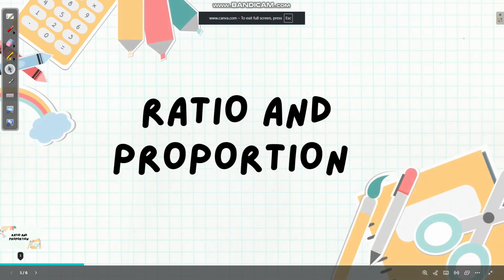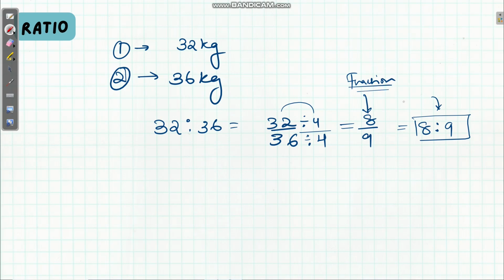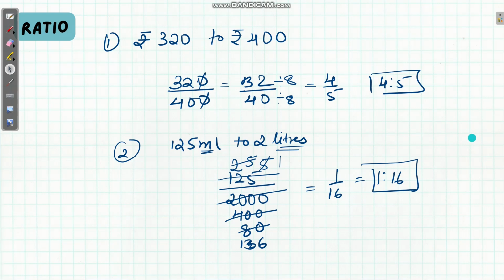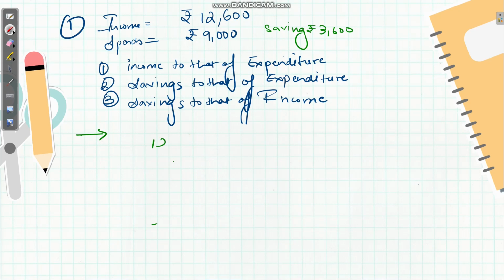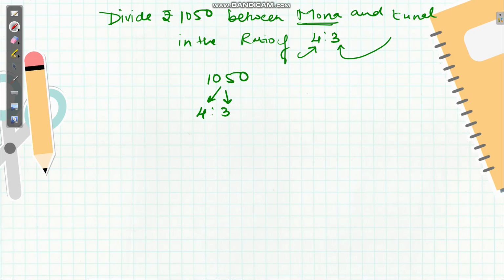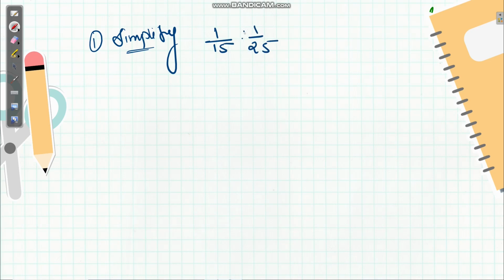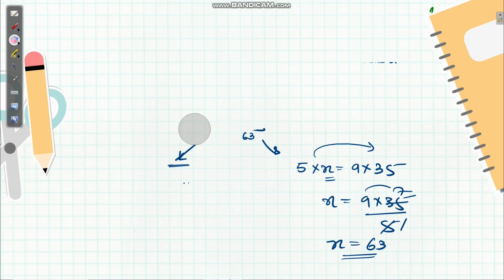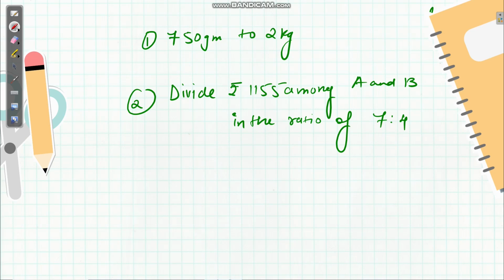Ratio and Proportion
✅ What a ratio is
✅ How to write ratios correctly
✅ Real-life examples of ratios